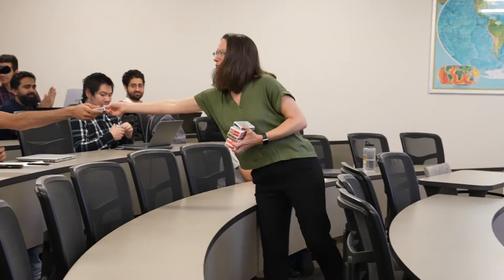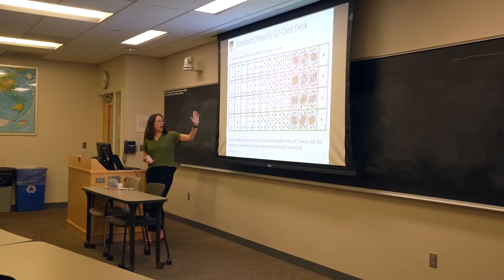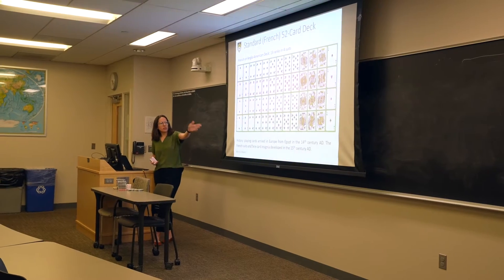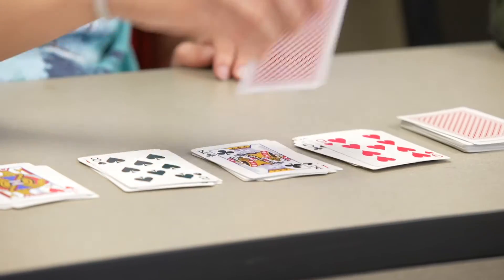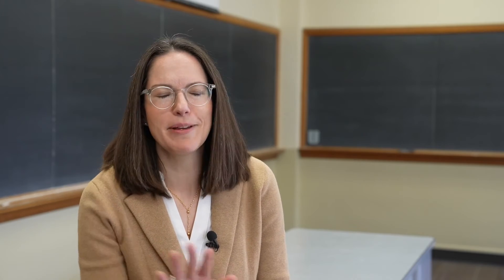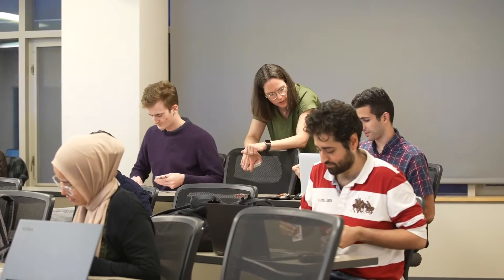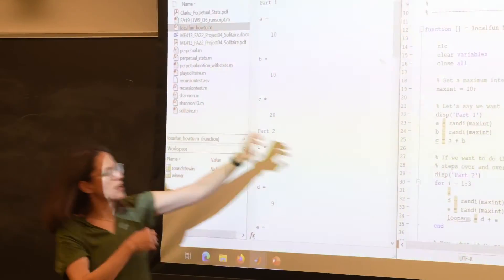Inside the Classroom: Numerical Methods in Mechanical Engineering with Hannah Dailey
Lehigh University Associate Professor Hannah Dailey’s approach to teaching numerical methods is to mix what the students are learning with games like Solitaire to help make a fun and tangible connection.